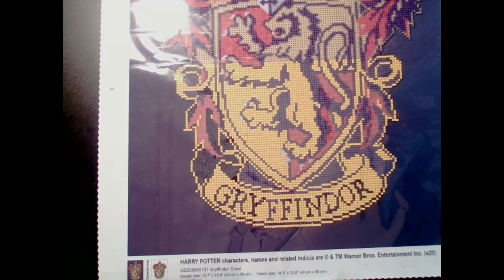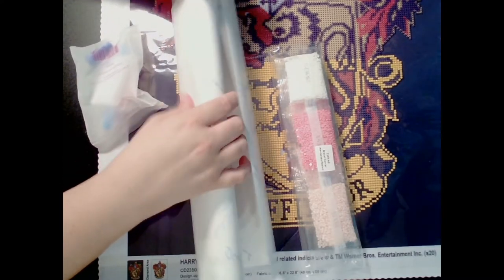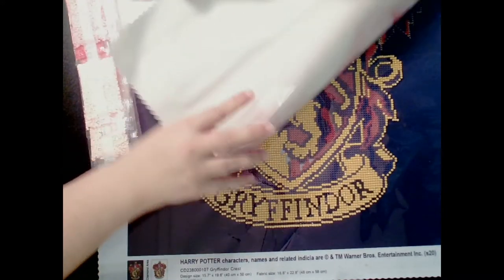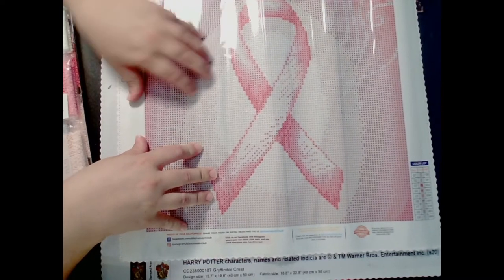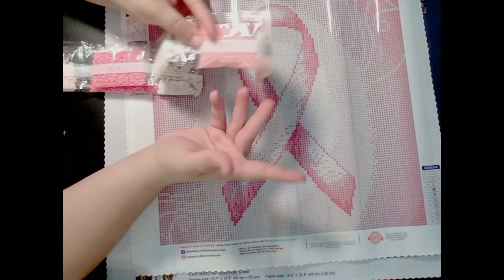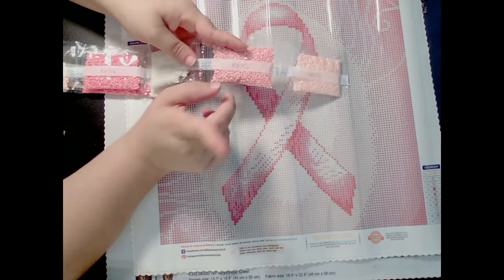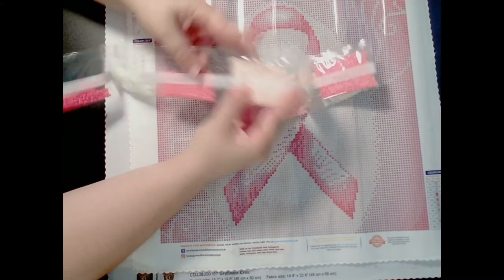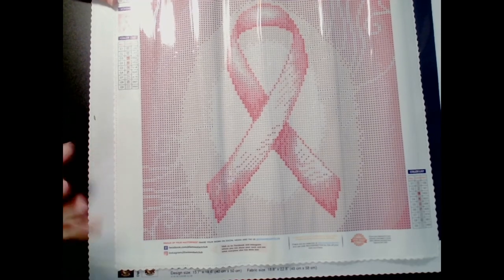Diamond Art Club: Breast Cancer Awareness Ribbon